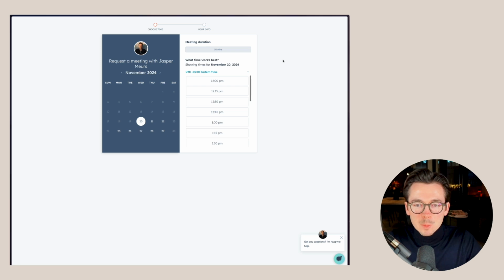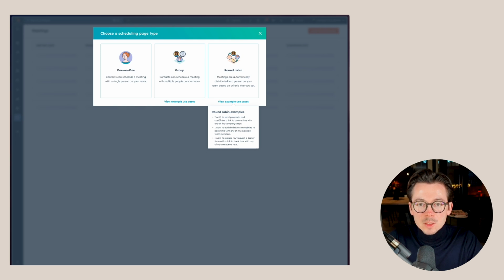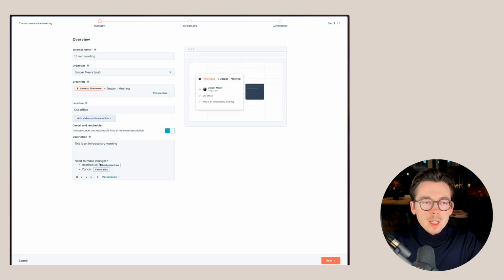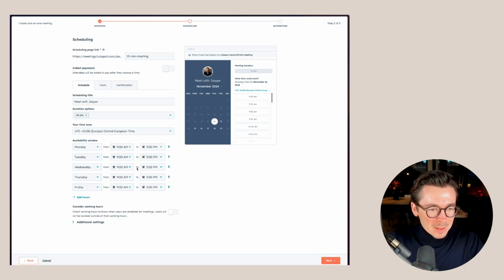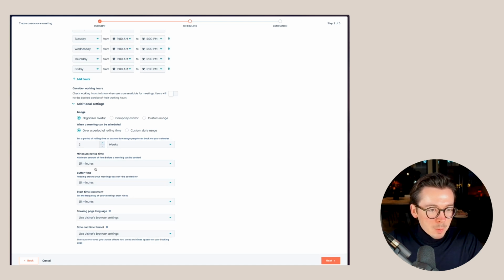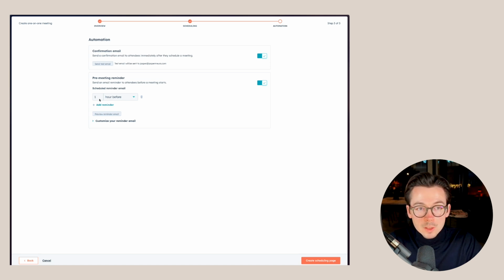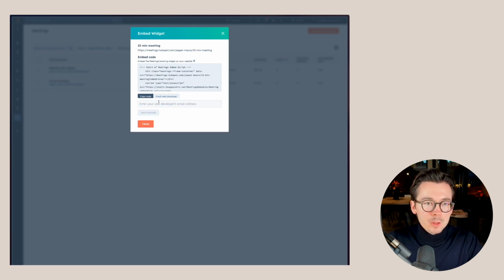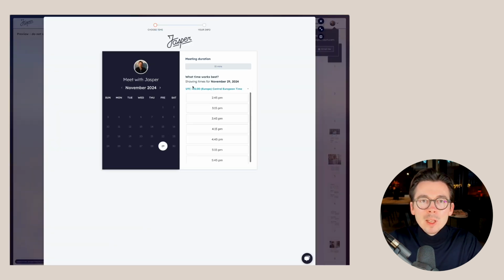How to set up HubSpot's Meeting Scheduler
The back and forth of scheduling meetings can be real hassle, waisting hours of your time each year! This is where HubSpot's Free Meeting Scheduler comes in! In just a couple of minutes you can set up a personal meeting scheduling page using HubSpot. In this video I'll walk you through the different steps on how to do this, and I'll explain how you can start using your new meeting scheduler page right away!